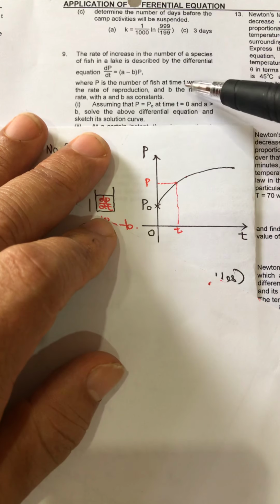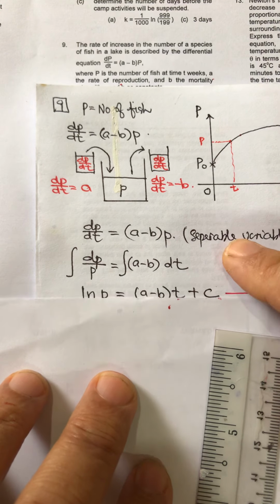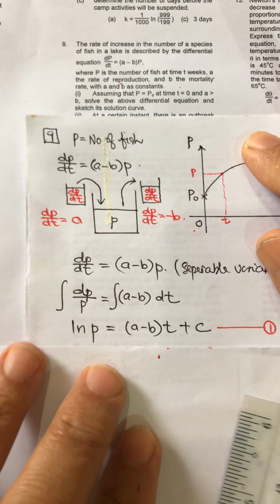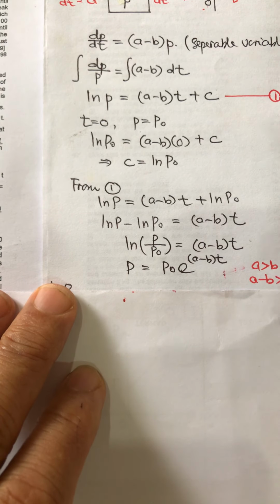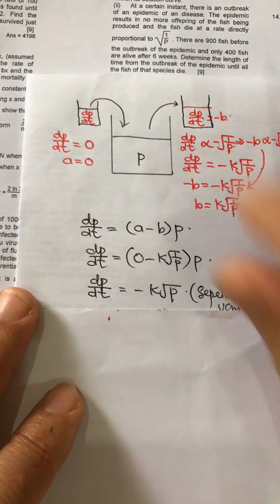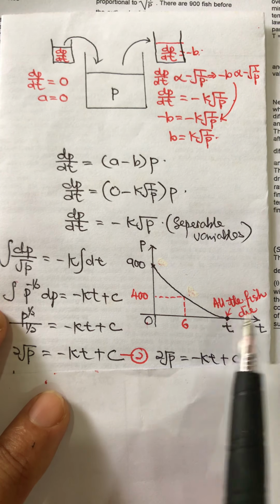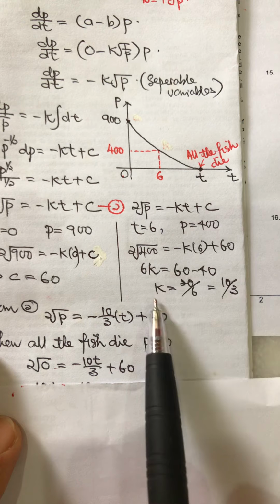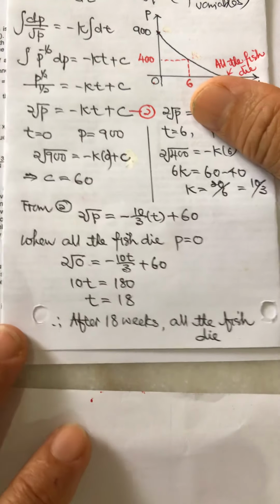Differential Equation Q9